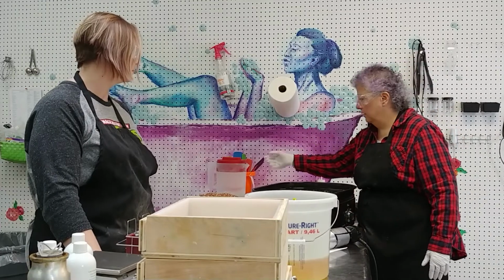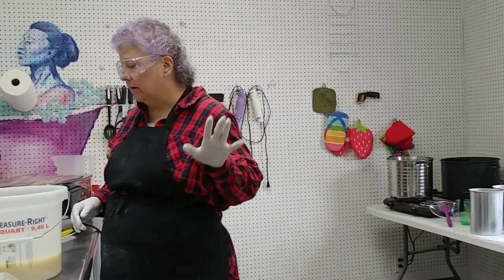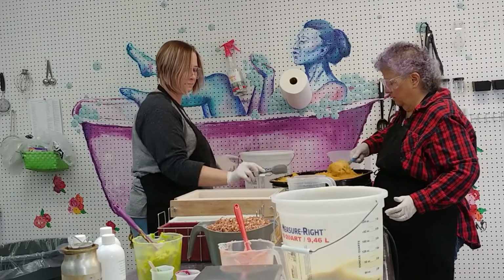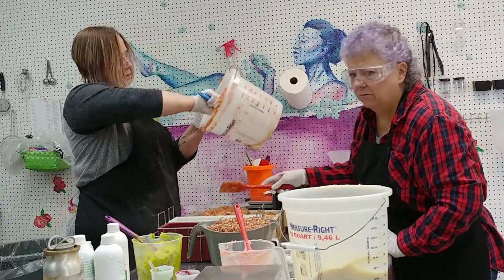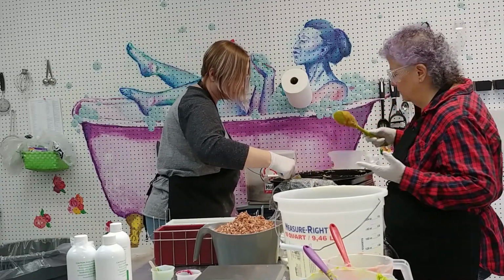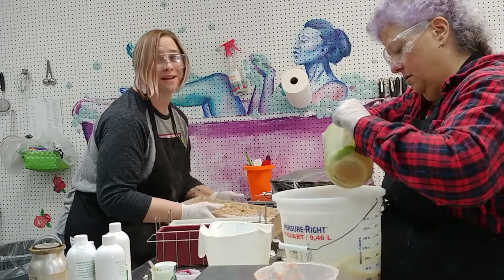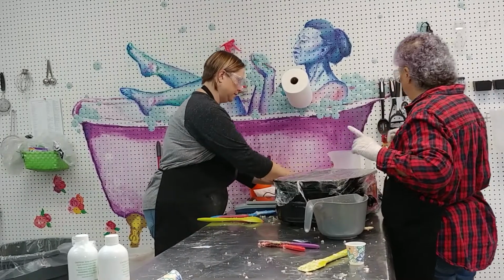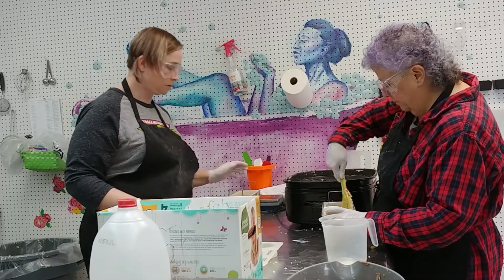A day in the life of a soap maker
We made several soaps this day, nothing fancy, just us working! Sorry it doesn't really have instructions, turn up the volume, I know it's hard to hear us talking.
I wanted to take video of us cutting these soaps but had phone issues (a broken phone!) and didn't get if filmed. Sorry!
Now that the holiday craziness is over, I hope to post more videos of us making our products.

I only use Mad Micas colors in my creations.

My immersion blender

My temperature gun